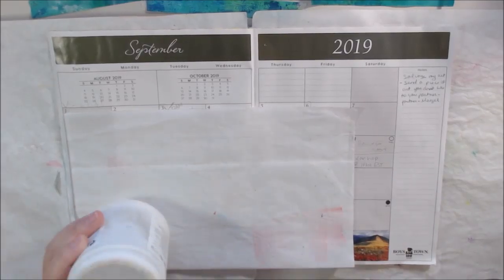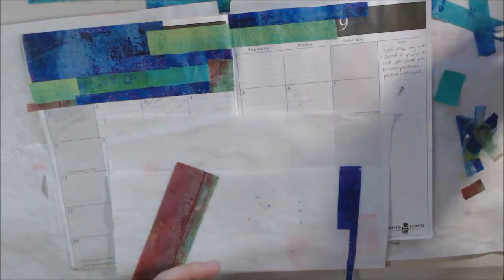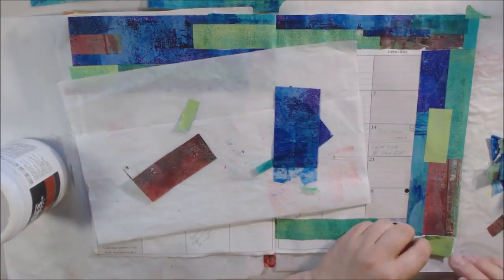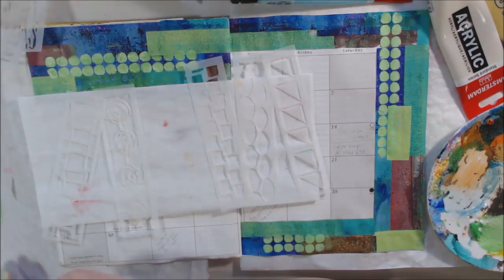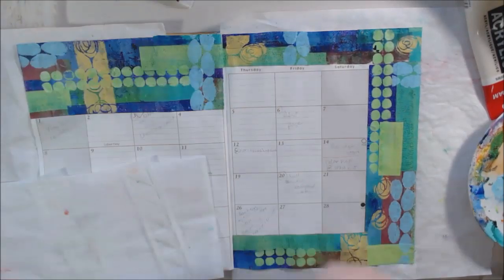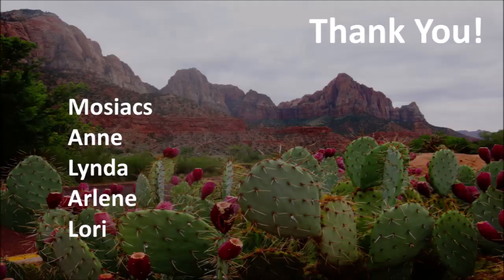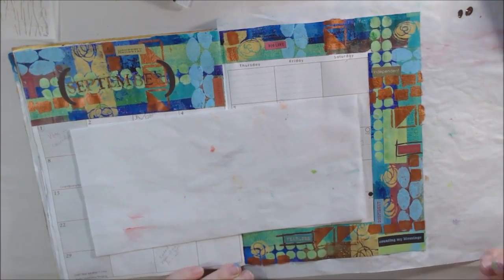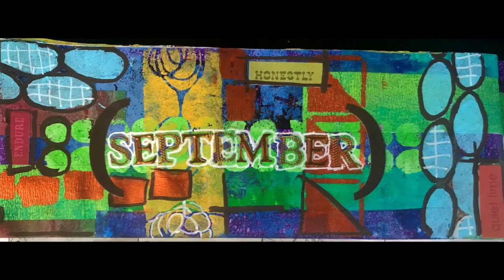September VLOG and Calendar Art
September Vlog about what is coming up on the month for my channel. Also, some art in my calendar/planner using painty left over tape and StencilGirl club stencils with some sticker letters.